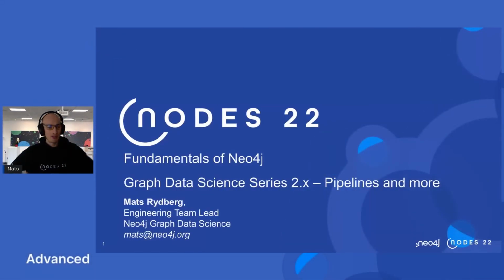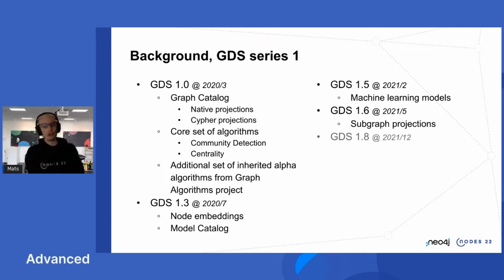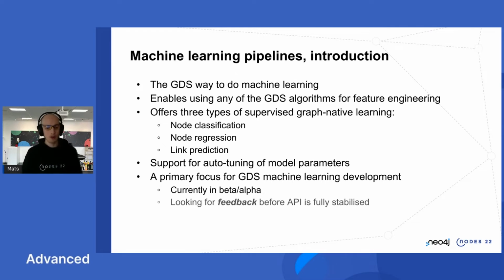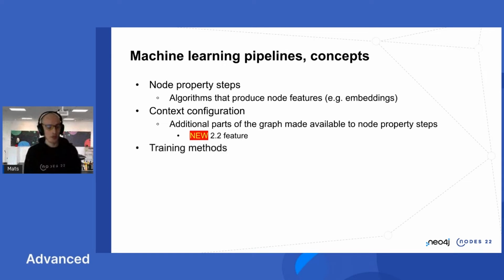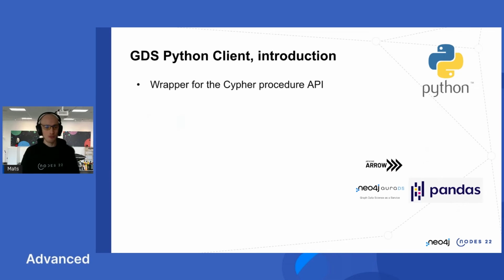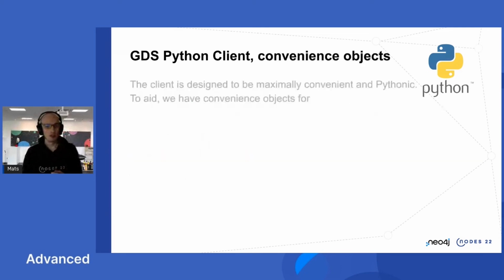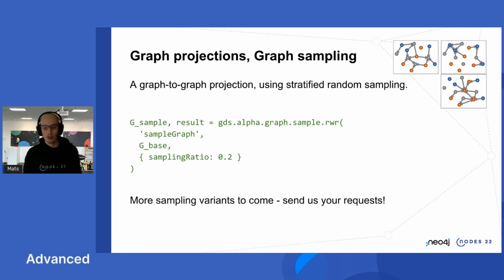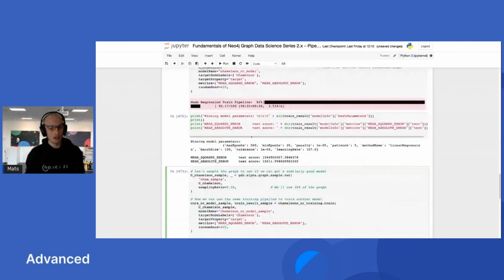069 Fundamentals of Neo4j Graph Data Science Series 2.x – Pipelines and More - NODES2022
Neo4j Graph Data Science is maturing! Two years after launching 1.0 in early 2020, we released version 2.0, where you'll find both new and reinforced concepts.

This session will show you how to manage and transform your graphs, how to use machine learning pipelines, and how to make the best use of your trained models – all with a focus on the dedicated GDS Python Client, which enables the data scientist to remain in a familiar environment without losing the strength of the Neo4j graph database in the backend.

    Speakers: Mats Rydberg
    Format: Full Session 30-45 min
    Level: Advanced
Topics
    Region: APAC